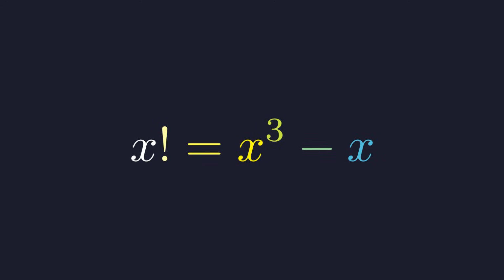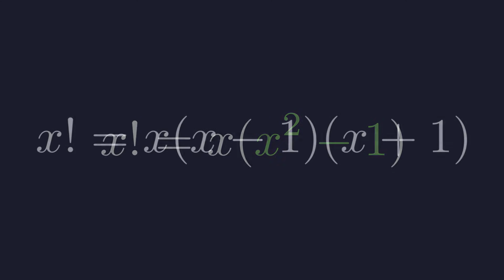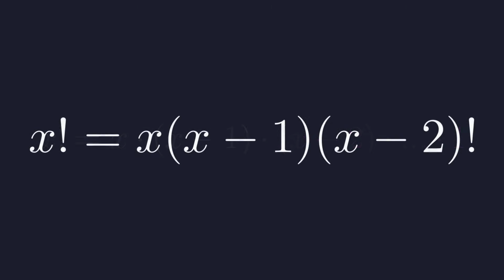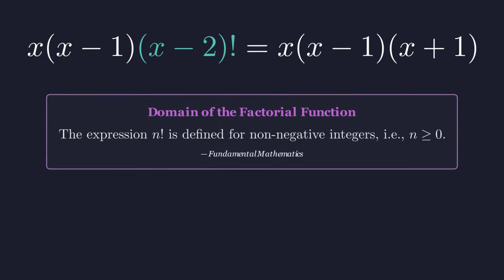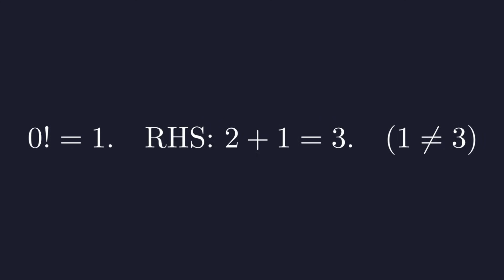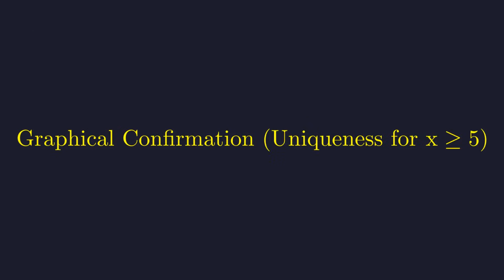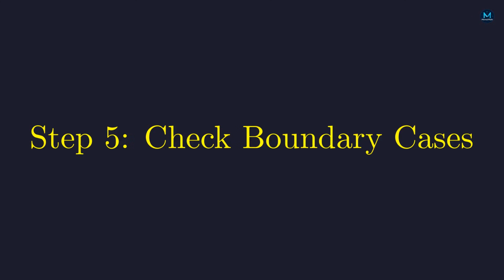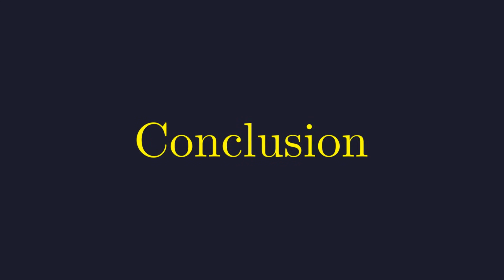A Beautiful Math Problem Where Factorial Meets Polynomial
Get ready to solve a fascinating math puzzle that combines factorials and polynomials: x! = x³ - x. This problem has gone viral for its deceptive simplicity and elegant solution. In this step-by-step tutorial, we'll guide you through the logic needed to crack it, without needing a calculator!
You will learn:
How to simplify a polynomial by factoring out a common term and using the difference of squares.
The definition of the factorial function and how to expand it algebraically.
A critical step most people miss: checking the domain of the factorial function to ensure your solution is valid.
How to simplify the equation by cancelling terms and then test for integer solutions.
A graphical method to confirm that there is only one unique solution for x ≥ 5.
Why it's essential to check the boundary cases (x=0 and x=1) for a complete and rigorous proof.
This problem is a great exercise for students in Algebra and Pre-Calculus, as well as anyone preparing for math competitions like the AMC or Math Olympiad. If you love a good logic puzzle, this video is for you!

Timestamps:
00:00 - Introduction to the Problem
00:16 - Step 1: Simplify the Polynomial
00:38 - Factoring the Difference of Squares
00:57 - Step 2: Expand the Factorial
01:33 - Step 3: Substitution and Rigorous Simplification
01:49 - The Domain of the Factorial Function (Critical Step!)
02:29 - Step 4: Testing Integer Solutions (for x ≥ 2)
03:09 - We Found a Solution! (x=5)
03:23 - Graphical Confirmation: Proving the Solution is Unique
04:07 - Step 5: Checking Boundary Cases (x=0 and x=1)
04:47 - Conclusion: The Final Answer
04:52 - The Only Integer Solution is x = 5
05:00 - Thanks for Watching